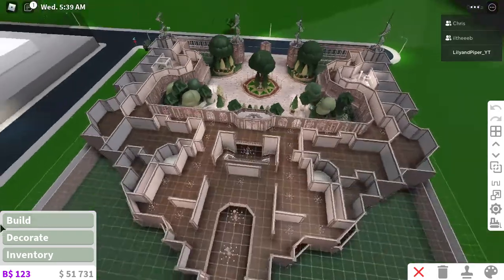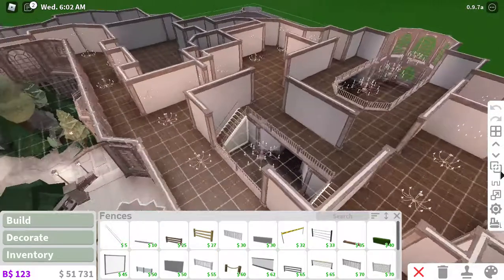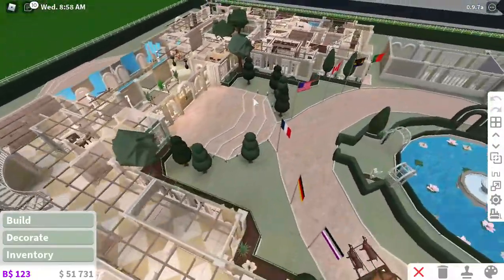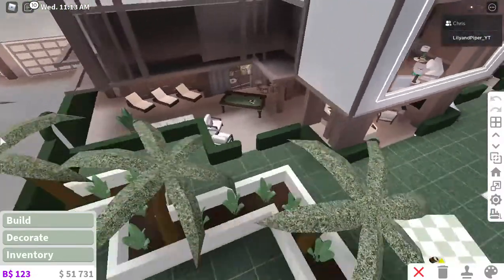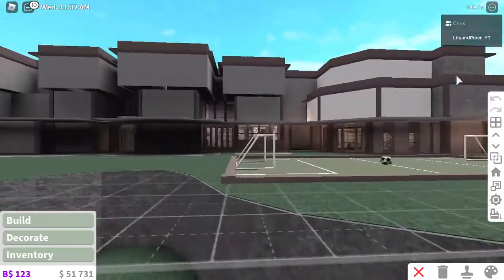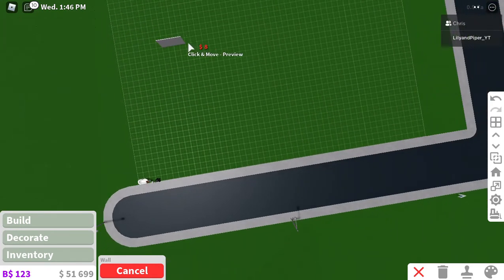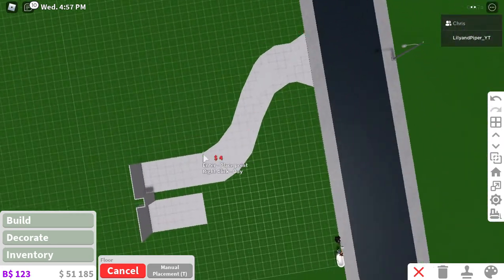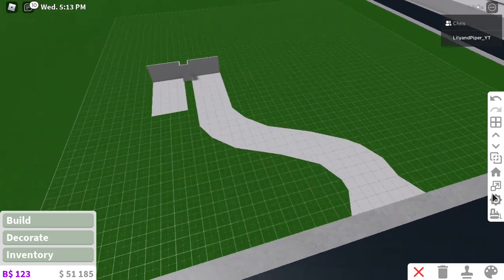Bloxburg Building Advice (Voice Video)(Roblox-Bloxburg)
I'm trying to manage personal health, school, and youtube, so sorry if i dont post sometimes! (Imma try to be more consistent :D)

cya luvlies!

xx- lily